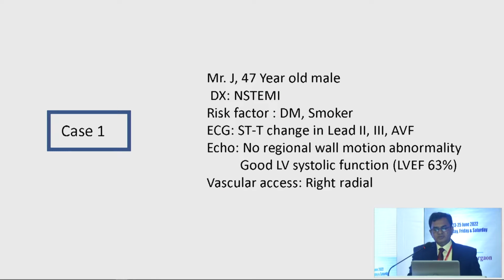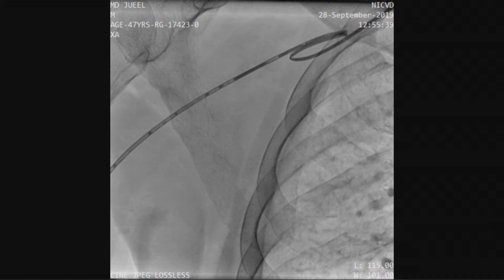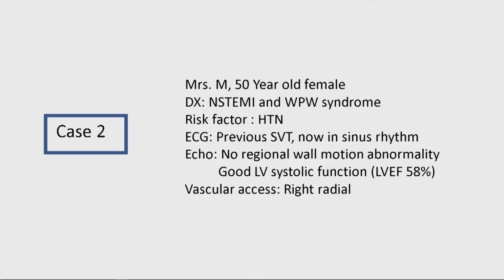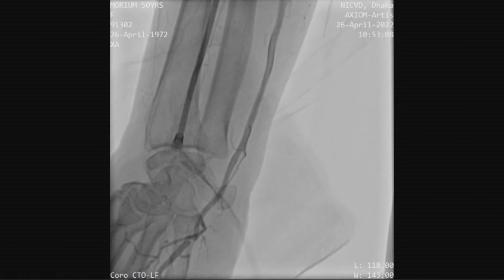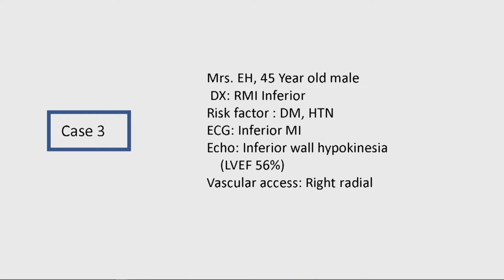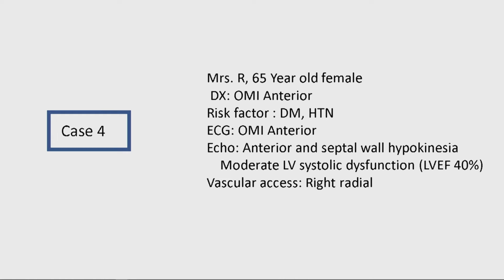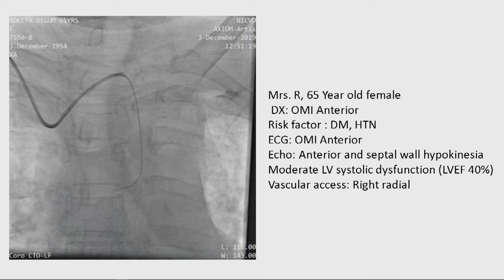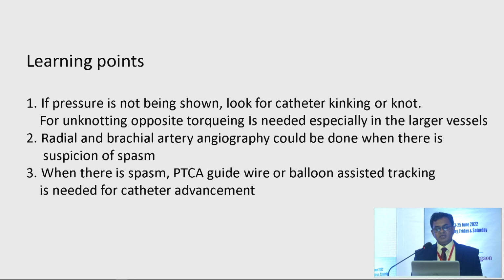Session 09: Loop, Spasm and Knot: An Exciting Journey of Radial Intervention -Dr Nur Alam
Session 09: Radial Intervention

Chairperson: Prof. Mir Jamal Uddin
Prof. M Maksumul Haque
Prof. A.Q.M. Reza
Prof. Sabina Hashem

Moderators:Dr. Md. Saqif Shahriar
Dr. Minhaj Arefin

Panelist:Prof. M. Mujibur Rahman
Prof. Md. Saidur Rahman Khan
Dr. Kh. Asaduzzaman
Dr. Swadesh Kumar Chakrabarty